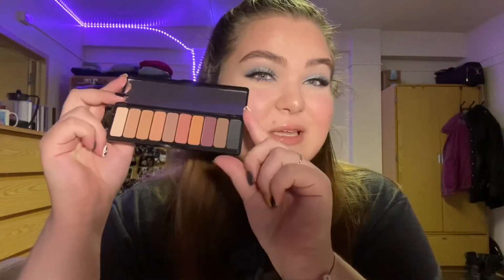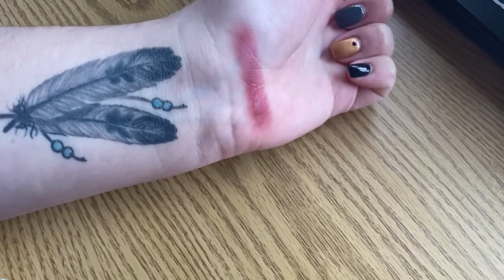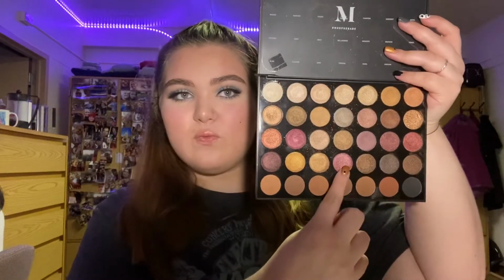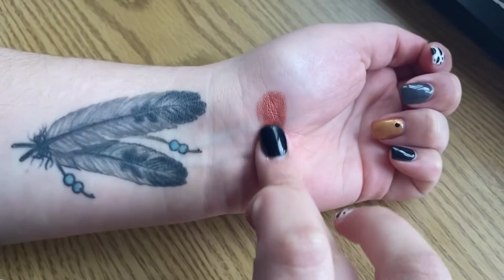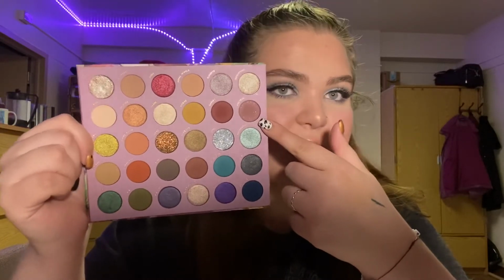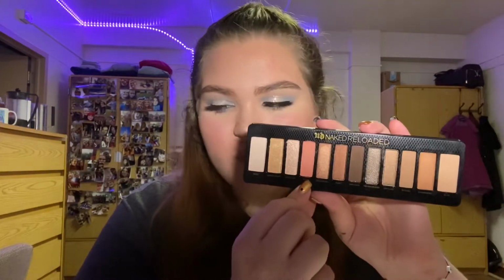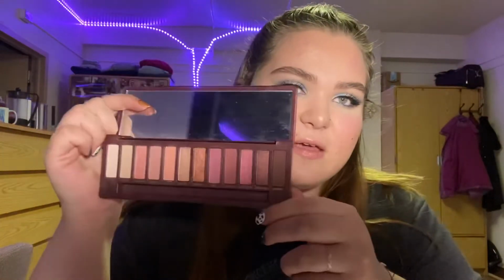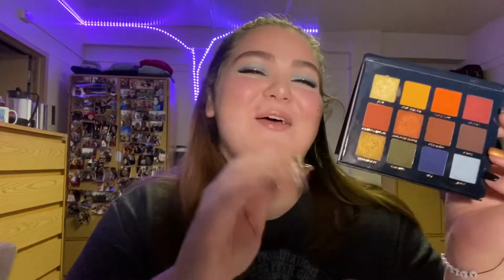my favorite eyeshadow from each palette I own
hello everybody! in today's video, i'm going through each eyeshadow palette i own and talking about my favorite shade from each palette. this video was inspired by julia mazzucato here on youtube. thank you so much for watching! (ps subscribe or else you'll fail all of your classes this semester)

i'm wearing:
colourpop single shadow in lost and found
colourpop pressed glitter in booked and busy
anastasia beverly hills single shadow in icy
smashbox photo finish smooth and blur primer
revlon candid photo ready foundation in 250
maybelline fit me concealer in ivory
revlon candid photo ready concealer in 005
kat von d lock-it setting powder in translucent
maybelline tattoo studio brow pomade in medium brown
anastasia beverly hills brow gel
smashbox superfan fanned out mascara
la colors pressed powder in cocoa
tarte amazonian clay long-wear blush in natural beauty
kaleido cosmetics skin blush in prom queen
morphe lipgloss in trippy
pacifica pineapple flower oil-free matte mist
top from h+m

makeup instagram: @emily.kathyrn
personal instagram: @ektatay

ftc: not spon